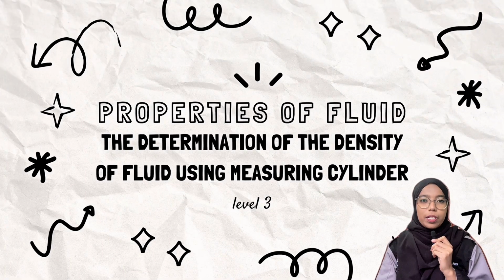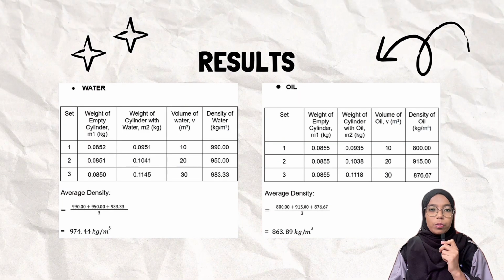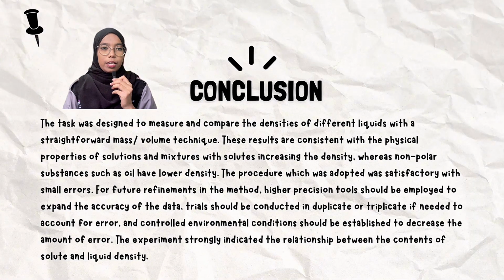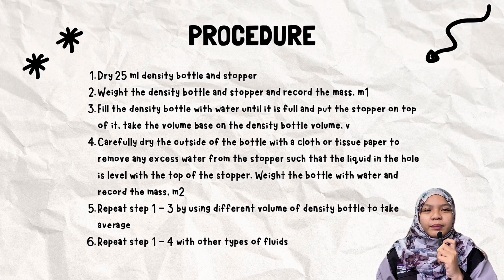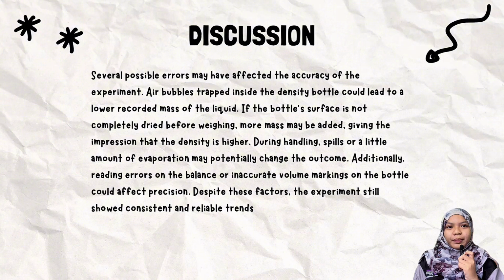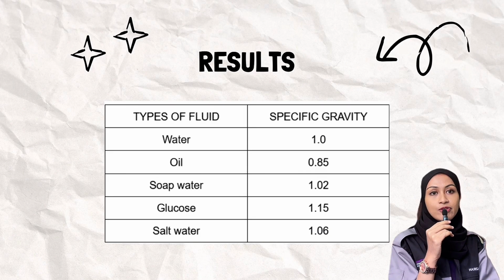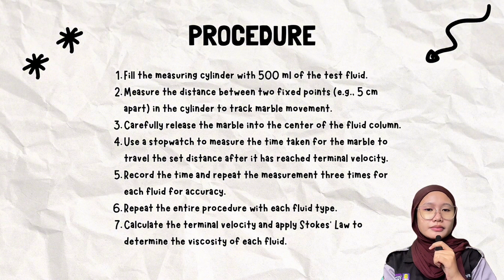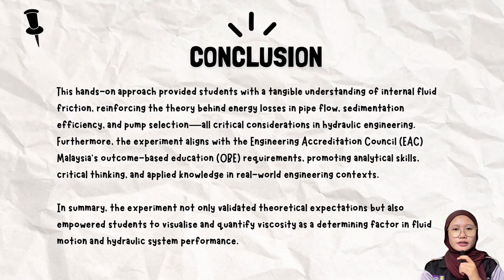MINI PROJECT ECW437 (PROPERTIES OF FLUID)